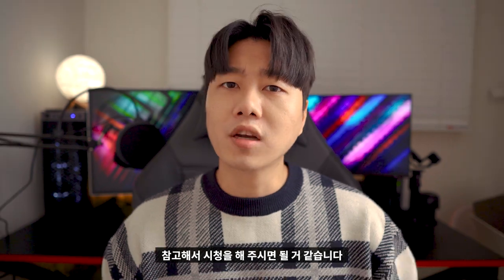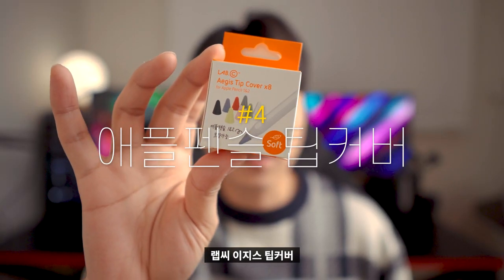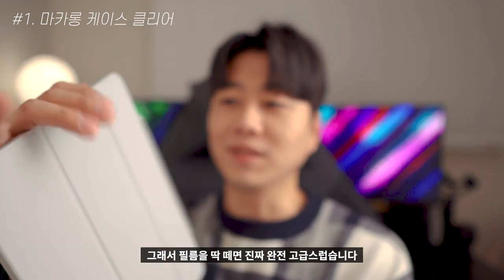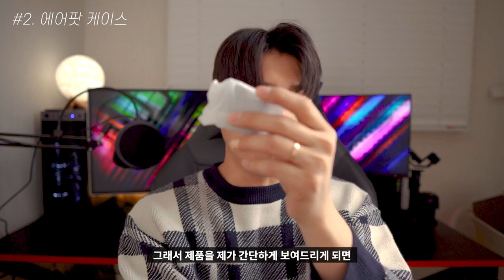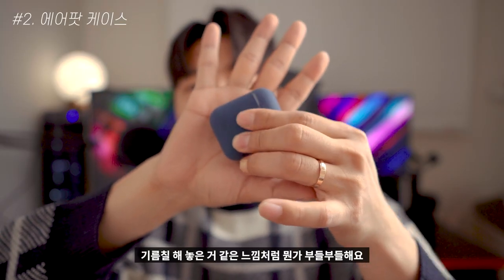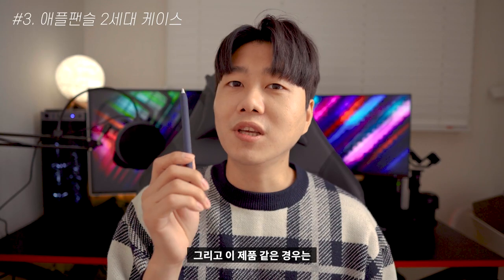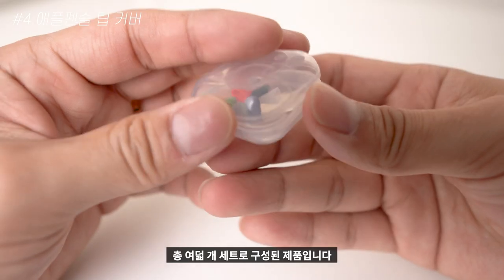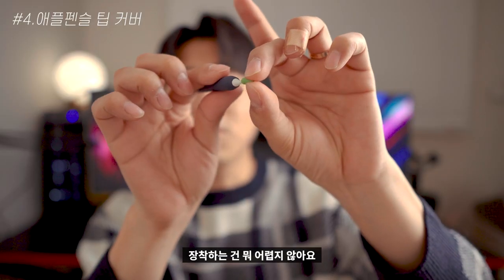🤹🏻‍♀️ [리뷰] 아이패드와 에어팟을 사용한다면 꼭 봐야할 악세서리 리뷰 (with 랩씨) | 마카롱케이스 애플펜슬 실리콘케이스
"본 영상은 '디맥인터내셔널'로부터 제품을 무상으로 제공받았으나 저의 주관적인 의견을 바탕으로 제작되었습니다."

애플 제품을 자주 구입하다보니, 집에 애플 제품들이 은근히 있는 것 같습니다.
그리고 악세서리 또한 많이 구입하게 되고, 다양한 제품들도 사용해보고 있죠.
어떤 악세서리를 구입해야할지 몰라 고민이신 분들을 위해 다양한 악세서리 리뷰를 준비해봤습니다.

00:00 인트로
00:32 제품소개 요약
02:16 마카롱 케이스(클리어타입)
04:00 에어팟 실리콘 케이스
05:43 애플펜슬 실리콘 케이스
07:16 애플펜슬 팁 커버
08:55 마무리